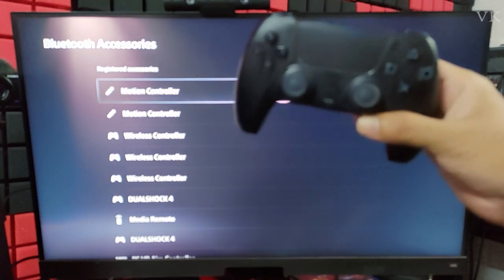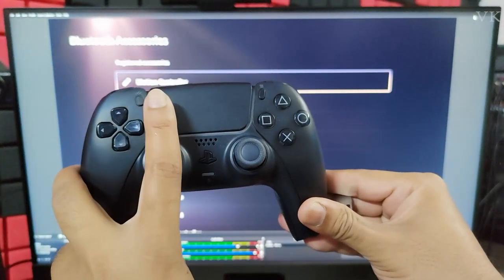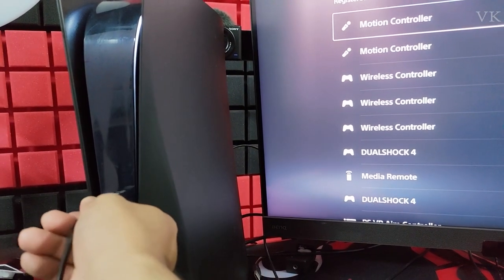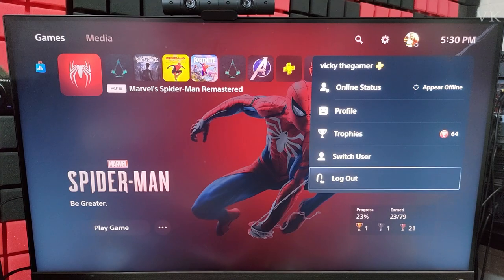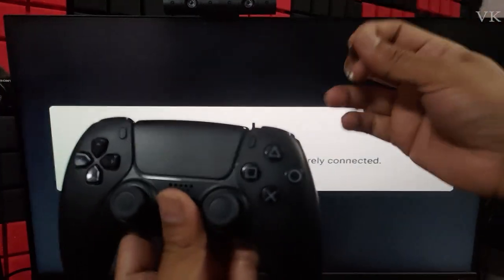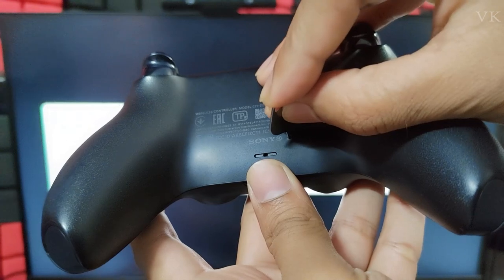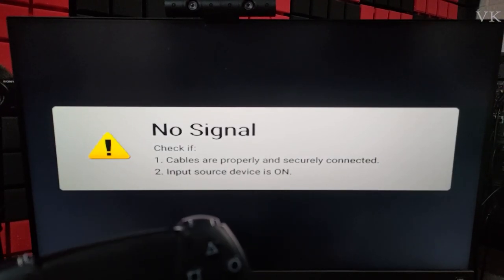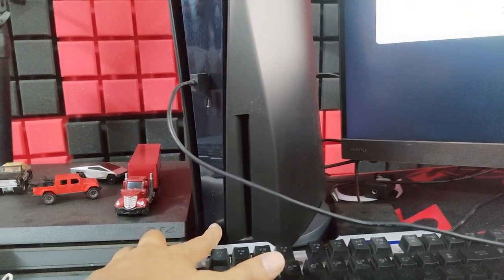How to RESET your PS5 DualSense Controller when it is not pairing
Hello Guys, in this video i am explaining that how to reset your ps5 dualsense controller when it is not pairing.